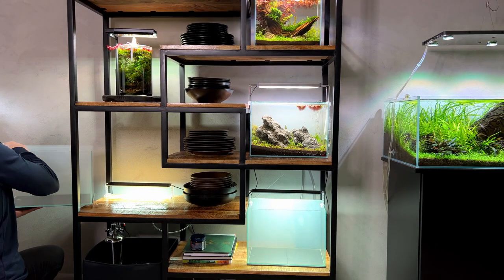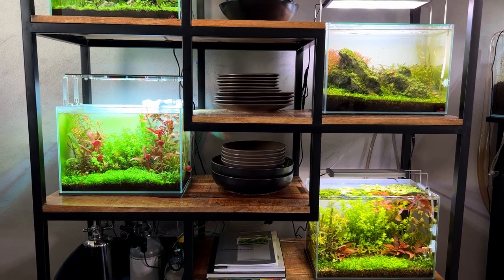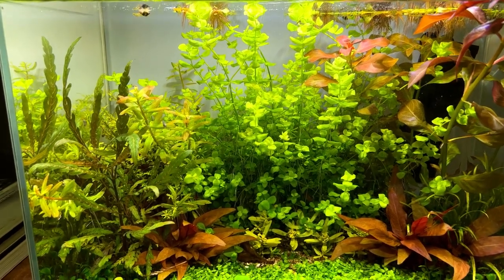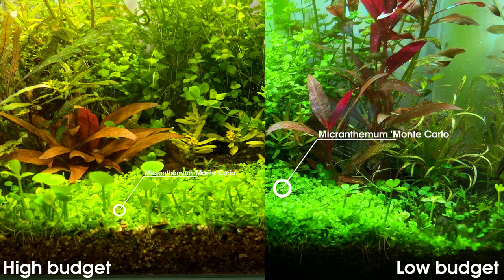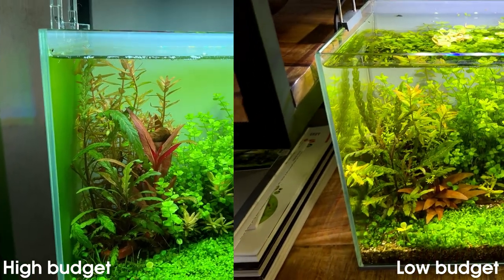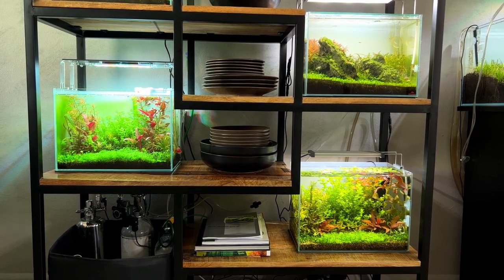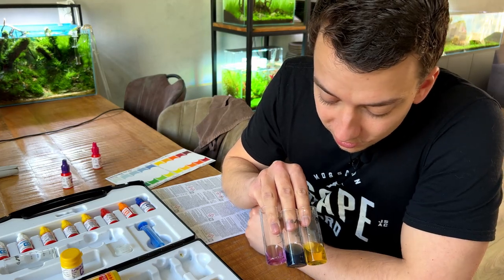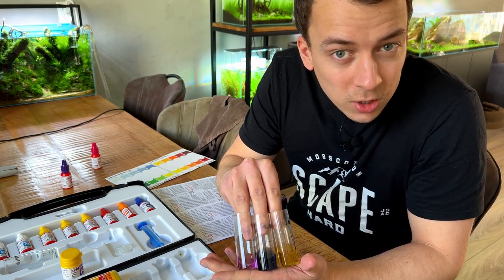I WAS NOT EXPECTING THIS.... LOW BUDGET VS HIGH BUDGET UPDATE!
The low budget vs high budget experiment is now well underway! After 2 months it's time for another surprising update!

Everything I'm using for this project:
HIGH BUDGET TANK
TANK: 36p rimless optic white tank
FILTER: Dennerle Scapers Flow
CO2: Strideways Pro Regulator
DIFFUSER
AQUASOIL
LOW BUDGET TANK
LIGHT: Twinstar 30b

FULL PLANT LIST:
Foreground
- Micranthemum tweediei (MONTE CARLO)
- Marsilea hirsuta
Midground
- Vesicularia ferriei
- Hygrophila lancea Araguaia
- Micranthemum umbrosum
Background
- Rotala rotundifolia Orange Juice
- Ludwigia repens
Floating plants
- Phyllanthus fluitans

All plants are from Dennerleplants